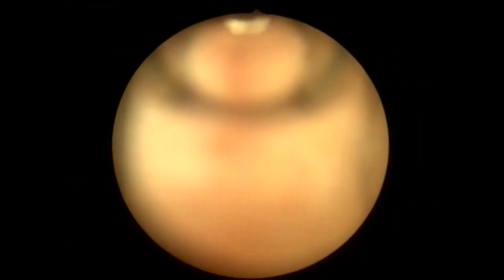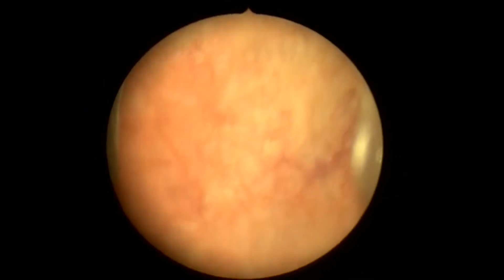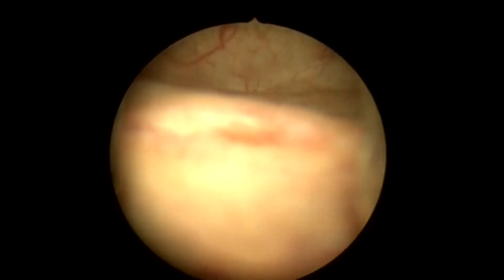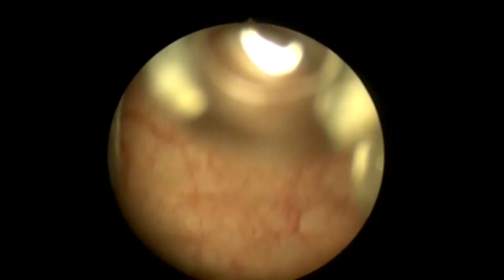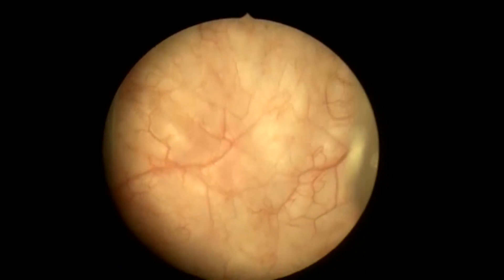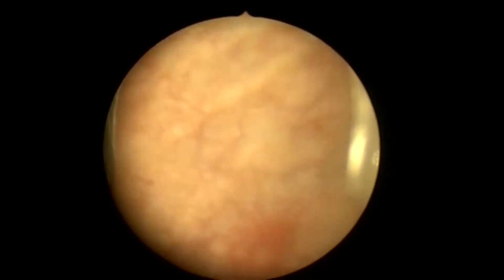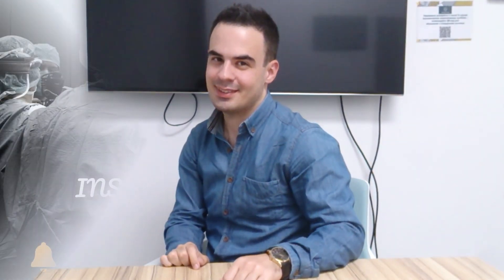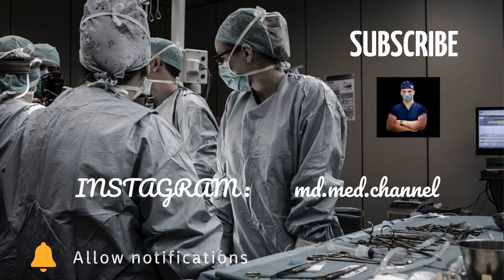Hunner`s Ulcer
This video is dedicated to an unusual clinical case where the patient underwent cystoscopy for diagnostic purposes. After that Hunner's ulcer was diagnosed, which is a fairly rare disease, the symptoms of which are often similar with cystitis.

Это видео посвящено необычному клиническому случаю, когда пациентке в диагностических целях была проведена цистоскопия. После этого была диагностирована язва Ханнера (или язва Гуннера), что является довольно редким урологическим заболеванием, симптомы которого часто схожи с циститом.

Мой инстаграмм: @md.med.channel